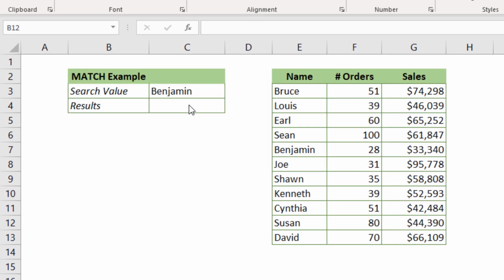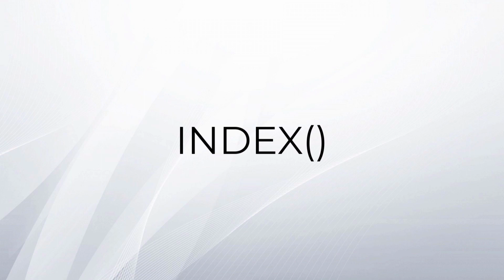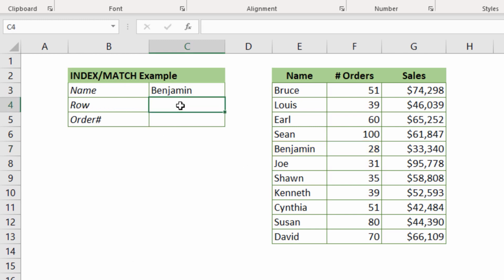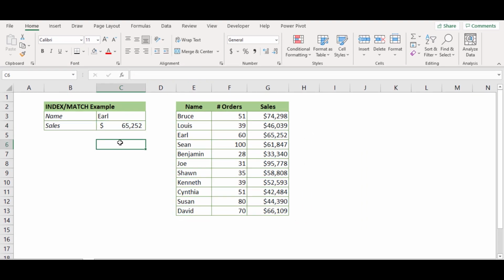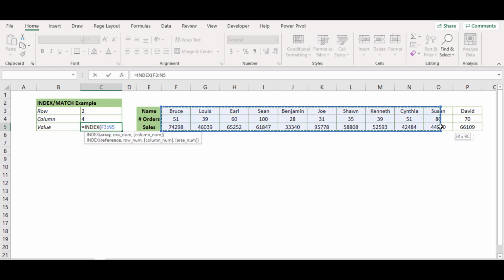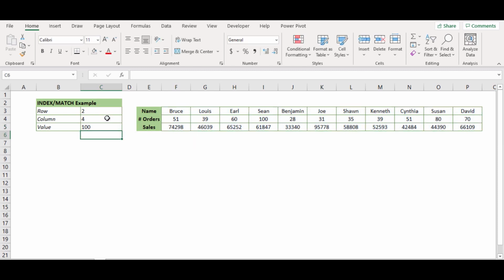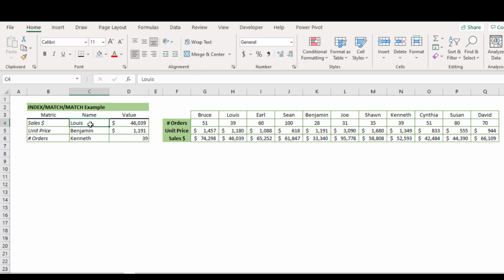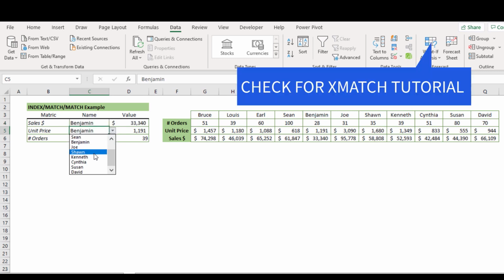Excel INDEX and MATCH Formula Explained with practical Examples 😱😱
Index Formula

The INDEX function in Excel is fantastically flexible and powerful, and you'll find it in a huge number of Excel formulas, especially advanced formulas. But what does INDEX actually do? In a nutshell, INDEX retrieves values at a given location in a list or table.

=INDEX(array, row_num, column_num)

Match Formula

The MATCH function is designed for one purpose: find the numeric position of an item in a list.

Index Match together

INDEX and MATCH functions give you better control over how the row index number and column index number change. This is often referred to as a dynamic formula. You will learn how this dynamic duo can help prevent errors and improve your INDEX formulas.

=INDEX(array, MATCH(lookup_value, lookup_array, match_type), MATCH(lookup_value, lookup_array, match_type))